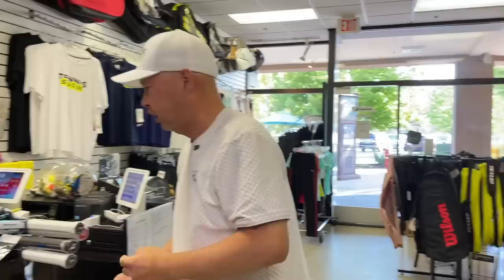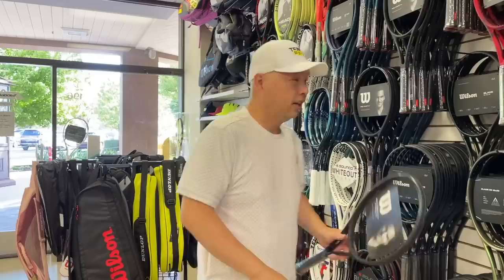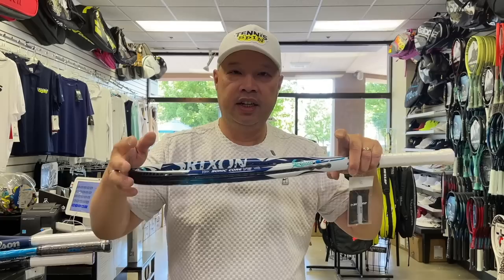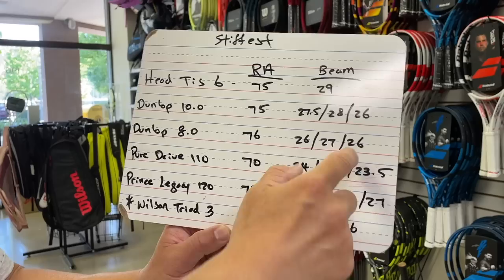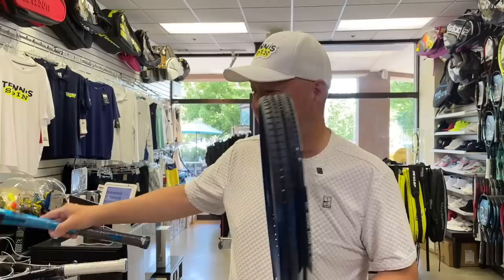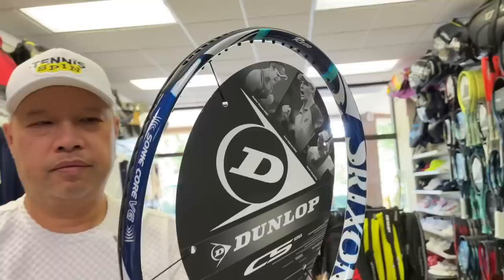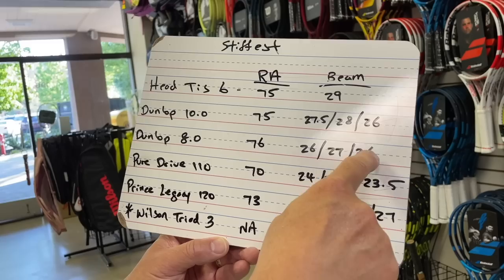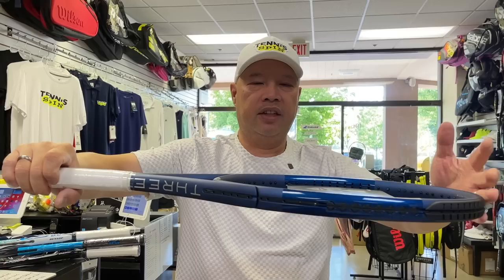WHAT ARE THE CURRENT STIFFEST TENNIS RACKETS?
The current stiffest tennis rackets made are...

Thank you Tim for the question.

For more information about Play your court here is the